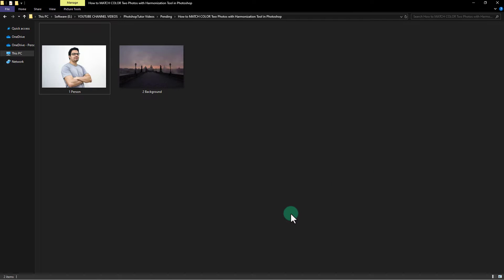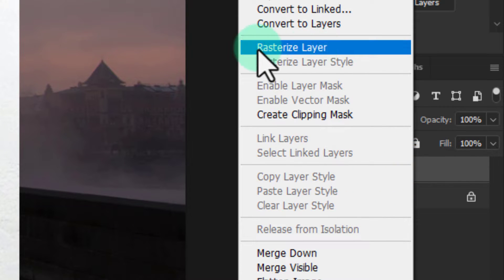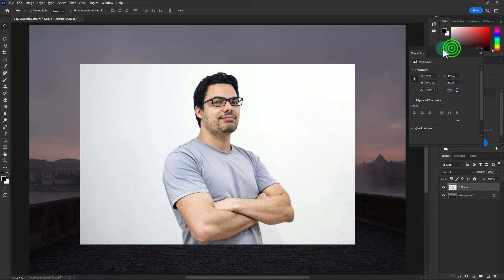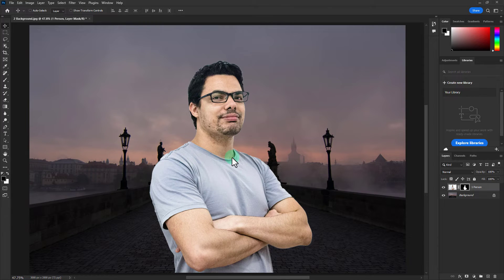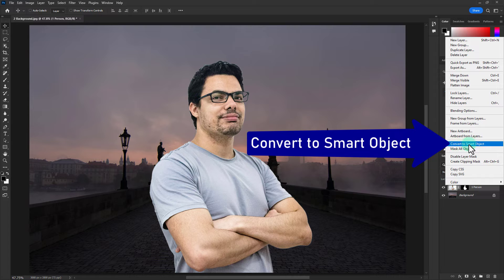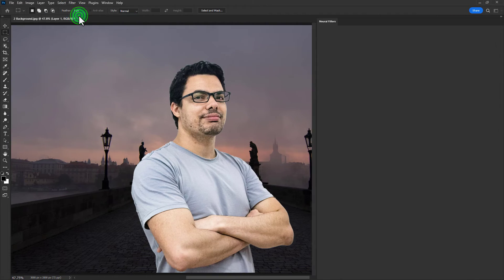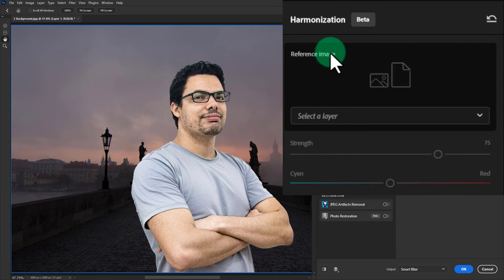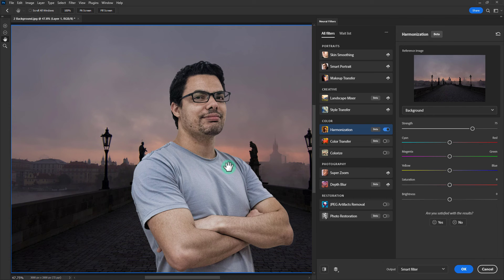How to MATCH COLOR Two Photos with Harmonization Tool in Photoshop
Two Photo MATCH COLOR with Harmonization Tool from Neural Filter in Adobe Photoshop

Create Transparent Text on the Photo with Knockout Tool in Photoshop